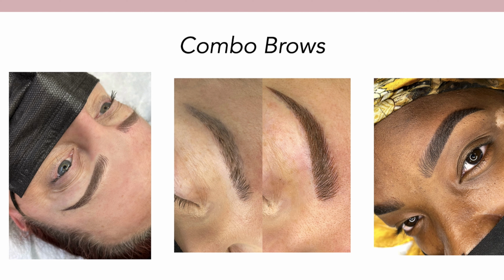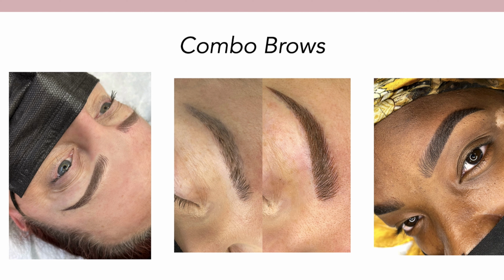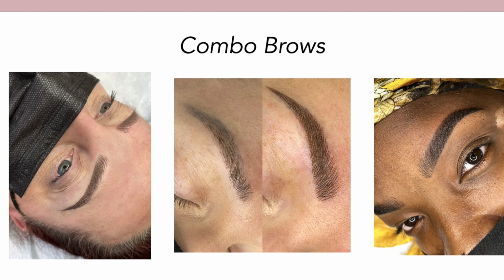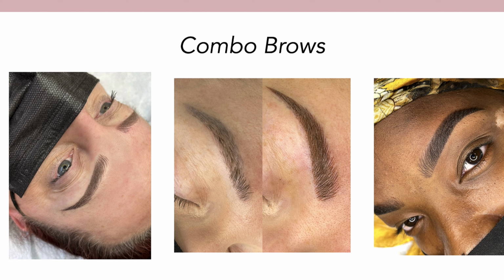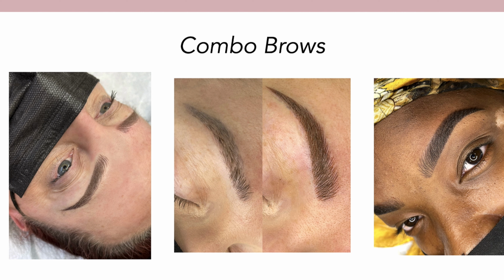Nano Combo Brows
Here's a little throw back  to one of our live workshops where we discussed nano combo brows. This technique is over two years old, and since then we have dramatically changed our approach to how we create nano combo brows. Our results are truly amazing and they even help to create great retention  which we really love to promote. Understanding how to create different styles of nano hybrid brows can give you the power and ability to transform your clients eyebrows into beautiful masterpieces no matter the client demographic or design request.

Once you’ve mastered the nano hybrid brow technique you’ll know exactly how to:

Know where to create contrast and definition for hair strokes and shading based on the clients face shape, skin tone and flow of eyebrow hairs.

If clients have previous tattoos understand where to place more hair strokes vs more shading for better visibility and saturation.

Give your clients beautiful dimension in their brows so that they pop with definition and stand out, which translates to more money for you.

Comment the word HYBRID to get access to our upcoming free or paid training.